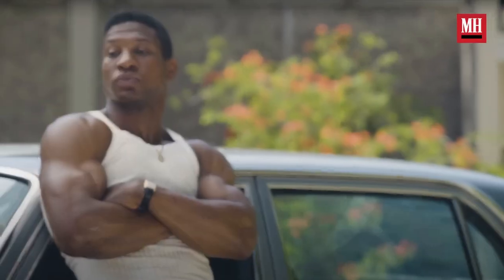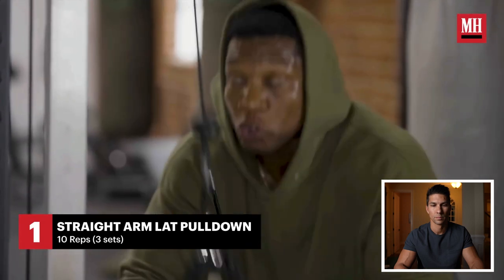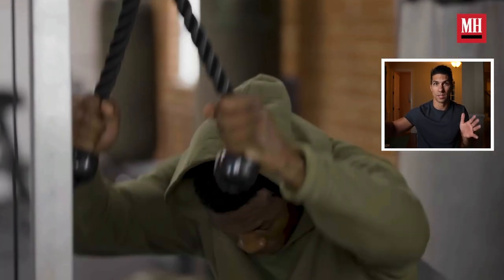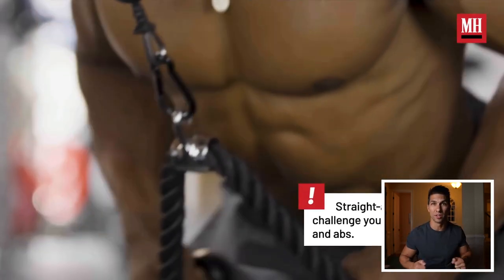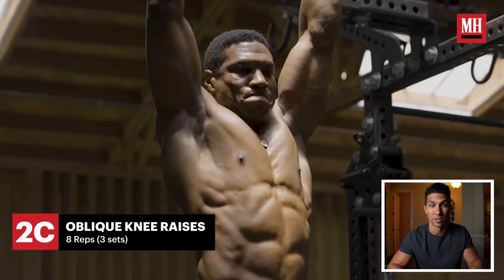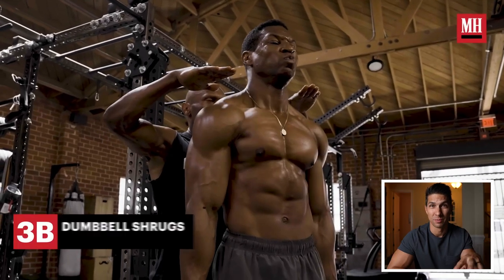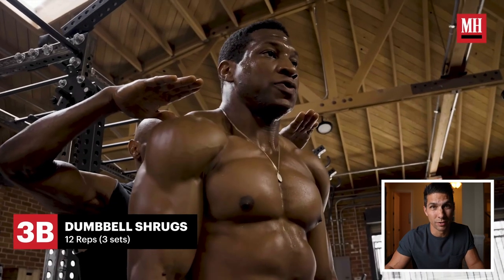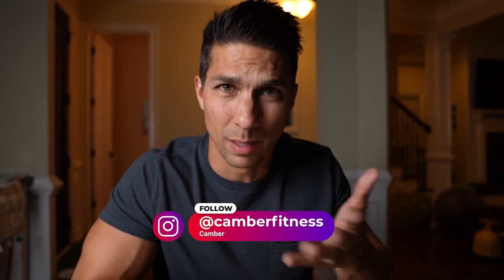Can the Jonathan Majors' Creed 3 Workout make YOU Look Like THIS???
If you wondered, can training like Jonathan Majors' Creed 3 Workout make YOU Look Like THIS, then you'll understand more from this video.  The Ant Man and the Wasp Quantumania star's training style is good, but theres an important aspect that's left out that'll keep you from looking like him...

 🎞 EDITED BY  @RivuSouravBanerjeeROCKS